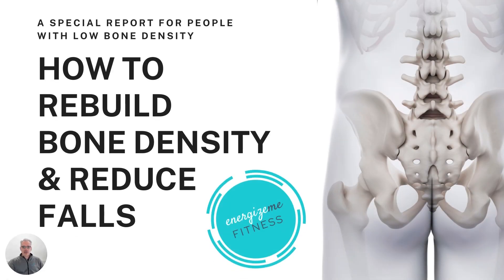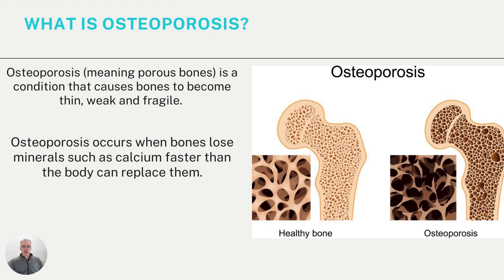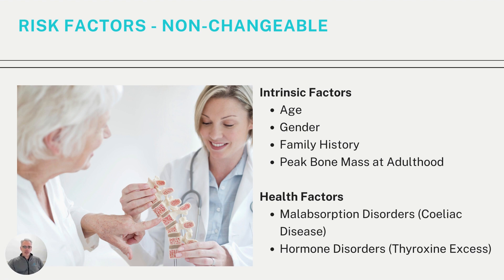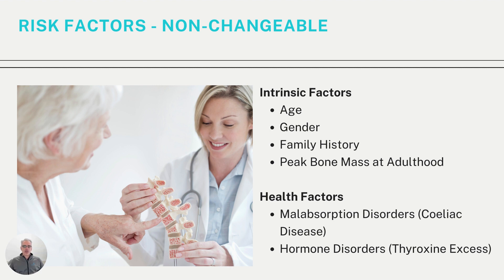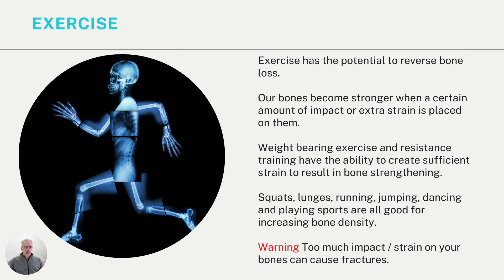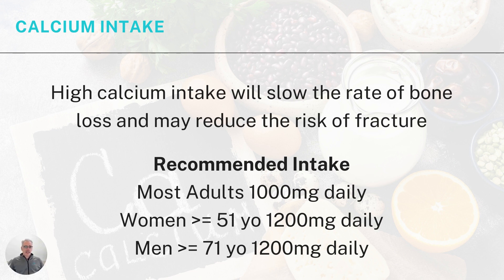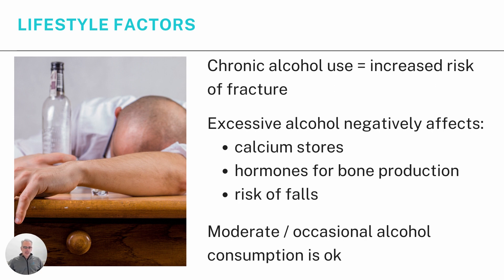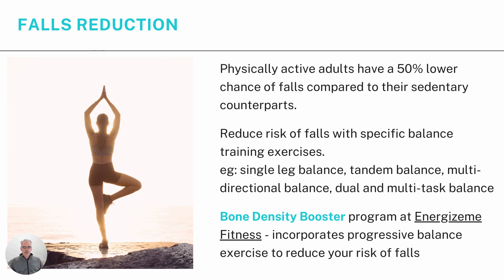How To Rebuild Bone Density - A Special Report For People With Low Bone Density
This video is for people who have been diagnosed with Osteopenia or Osteoporosis. Presented by an Exercise Physiologist with extensive experience in improving bone density. Included is a laymen's explanation of what Osteoporosis is,  how it is measured, rick factors, medications, exercise, nutrition and lifestyle factors, falls reduction. Everything you need to know to get you started on the right track to improve your bone density.

0:00 Title
0:08 Introduction
0:50 Disclaimer
1:34 What is Osteoporosis?
2:14 Measuring Bone Loss
3:36 Risk Factors - Non-Changeable
5:27 Medications
6:26 Exercise Can Reverse Bone Loss
7:49 Exercise - Low Impact
8:47 Exercise - How Much?
10:43 Calcium Intake
11:46 Vitamin D
13:07 Smoking
14:05 Alcohol
14:55 Body Weight
16:04 Falls Reduction
17:15 What's NEXT: Bone Density Booster program

where you can find out more about the Bone Density Booster program and start reversing your bone loss today.

🎥  Osteoporosis - the 3 best exercises to improve bone density

Osteoporosis, Bone Density Exercise, Improve Bone Density, Build Bone Density, Osteopenia, Improve Bone Health, Osteoporosis Exercise, Low Bone Density, Bone Density Booster